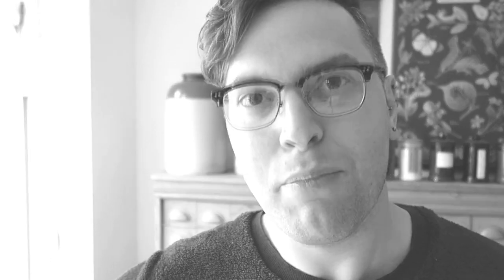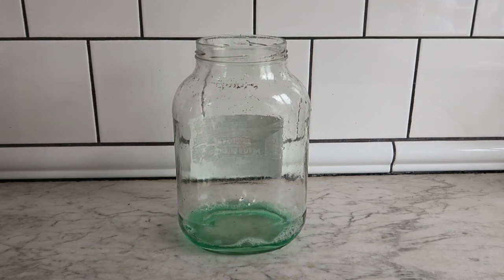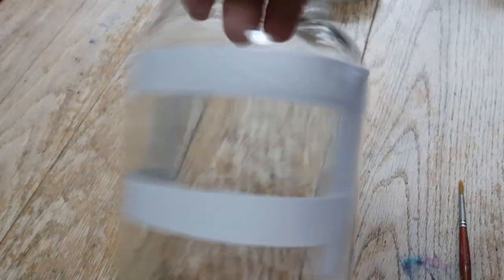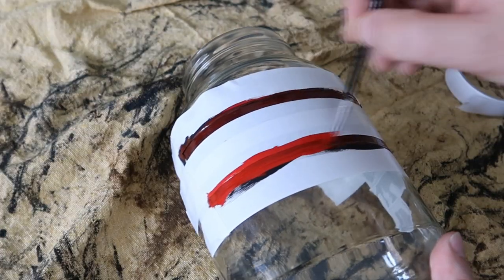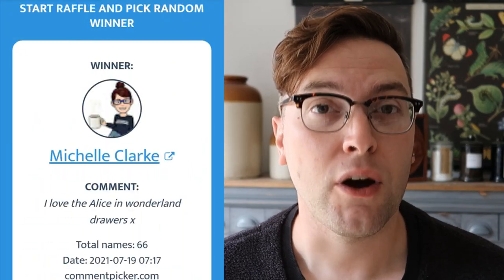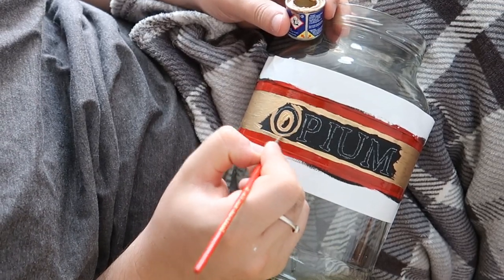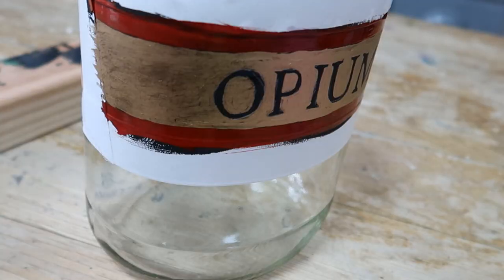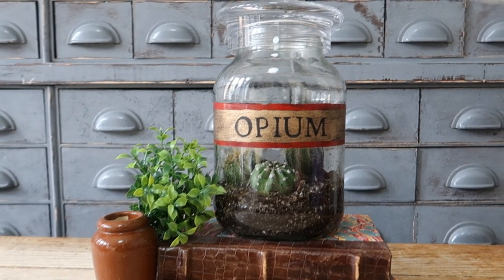Make Apothecary Jar / Potion / Poison Bottle Storage Jar with Handpainted Label | How to paint glass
Make Apothecary / Potion / Poison Bottle Jar with Handpainted Label | How to paint glass

In this video I share with you how I take an old pickle / gerkin jar that I picked up for just £3  (including gerkins) and transform it into an antique style apothecary jar that I can paint and upcycle to sell for profit. These are such great items to pick up at charity shops and thirft stores to flip for profit!

0:00 - Intro
0:23 - The breakfast scene
0:58 - Cleaning the jar
2:09 - Masking the design
2:30 - Painting the label background
3:40 - Marking out the lettering
4:25 - Competition winner announcement
5:00 - Painting the lettering
6:30 - Finishing touches
6:51 - Reveal